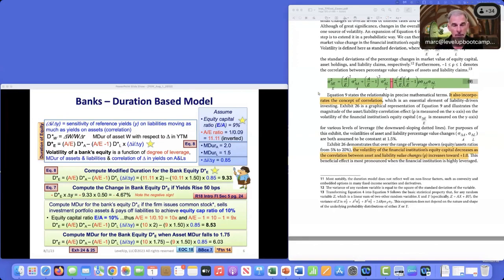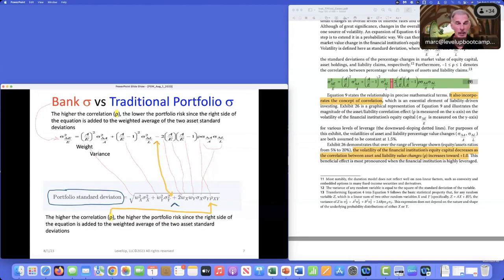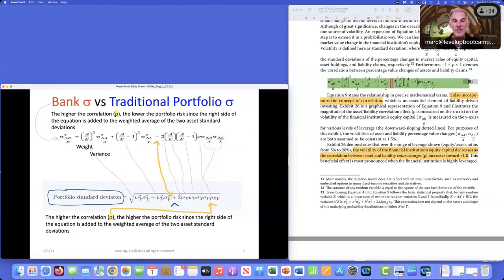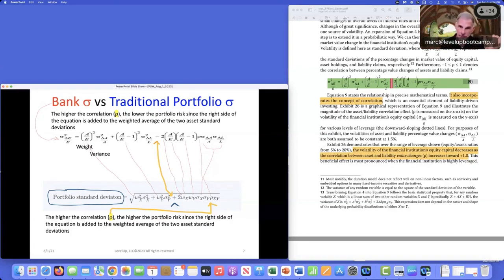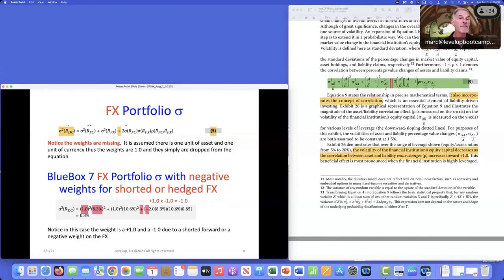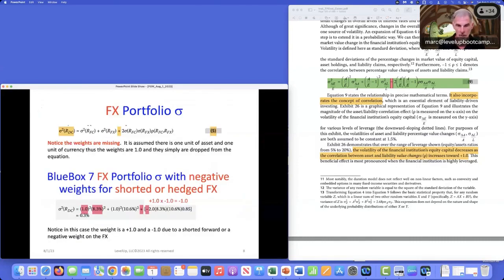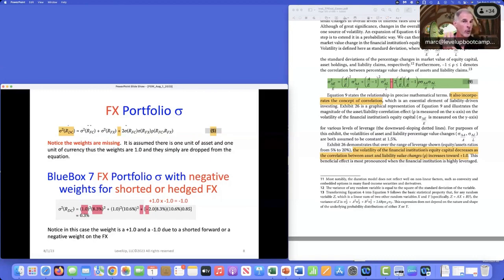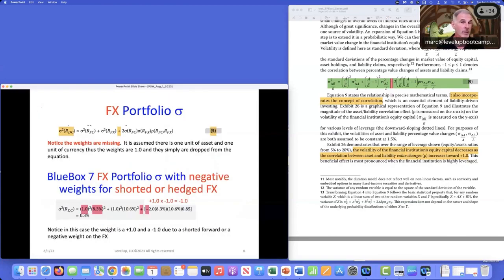CFA Level 3 Free Lesson: Bank Equity & Other Forms of StDev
Join tens of thousands of candidates who have passed the CFA® Level 3 Exam the first time with the help of CFA Charterholder Marc LeFebvre, founder of LevelUp. Check out Marc’s free CFA Level 3 Lesson Series to experience the LevelUp difference firsthand. Visit levelupbootcamps.com to learn more about LevelUp's on-demand videos, live weekly workshops and bootcamp intensives.